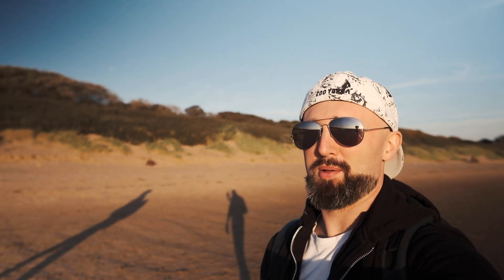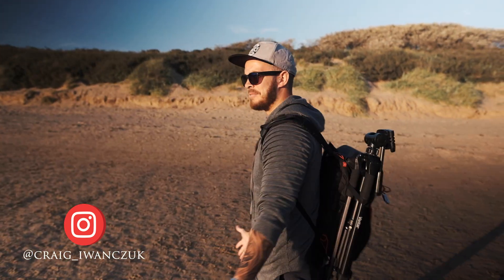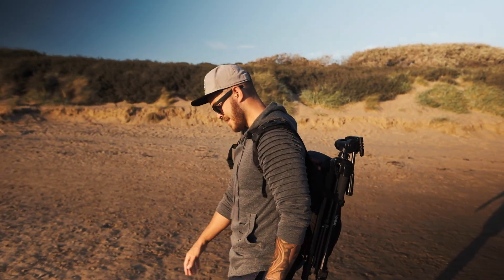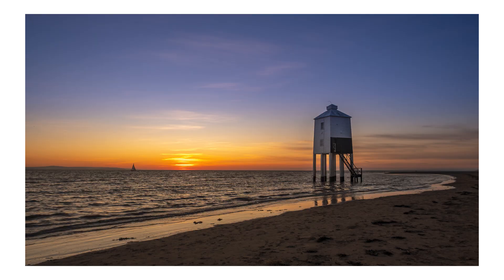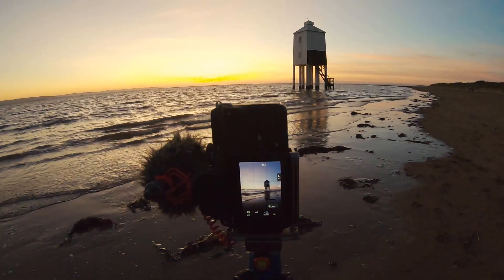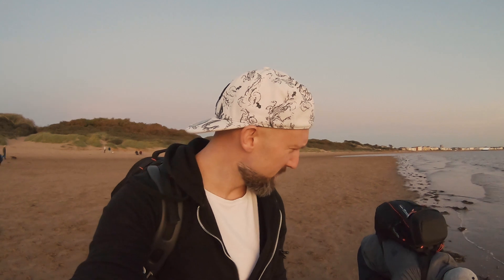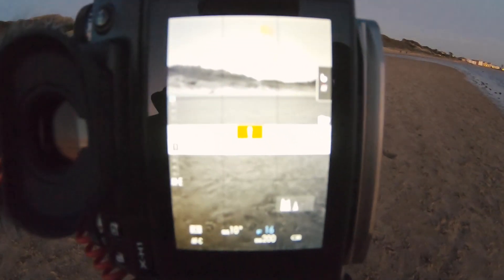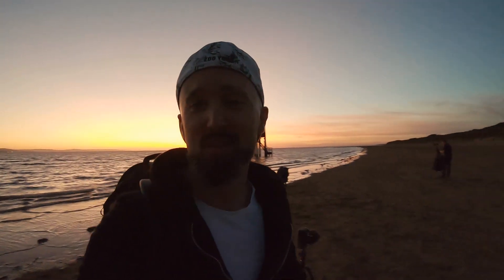Landscape Photography at Burnham-on-Sea Lighthouse | Fujifilm X-H1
In this video, I'm back in England and testing out the Fujifilm X-H1 to potentially replace my Canon M50 as my main YouTube/Vlog camera.

Craig and I headed down to Burnham-on-Sea to photograph the old lighthouse on the beach whilst creating a vlog to see how the Fujifilm X-H1 would perform in both a video and photo capacity.

Despite the file number error which I've now read up on and resolved, I was quite impressed with the X-H1 and may look to making the switch whilst there is a good offer on the body with the vertical battery grip.

Thanks to Clifton Cameras for letting me borrow the X-H1 for the weekend and to Three Legged Thing for the tripod!

-Craig

Lenses:
Fujifilm 50-140mm f/2.8

Audio
Røde Filmmaker Kit

Lighting
Godox AD200 (powerful portable flash)

Accessories
Manfrotto 190 X-Pro4 Tripod
Lacie Rugged HD